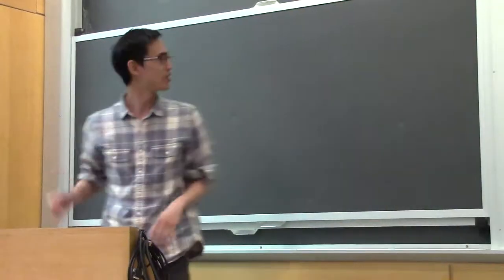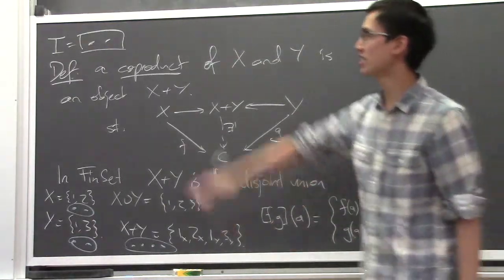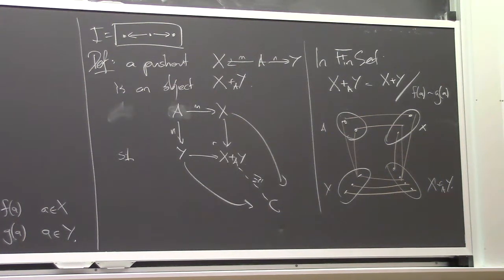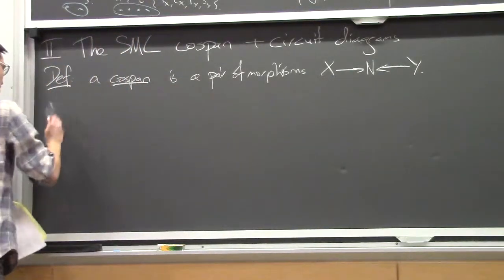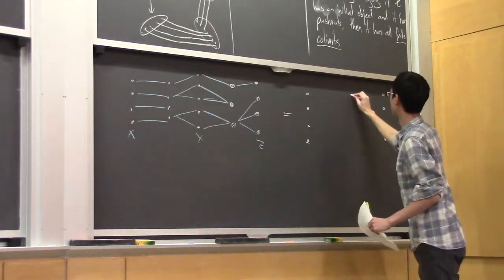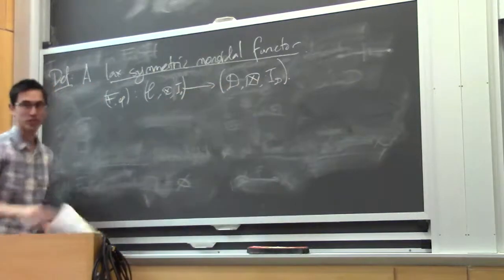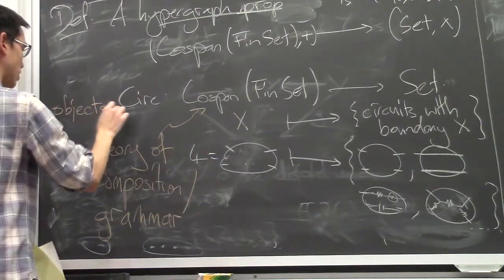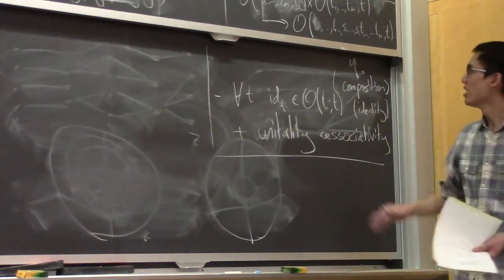Applied Category Theory. Chapter 6, lecture 2 (Fong)